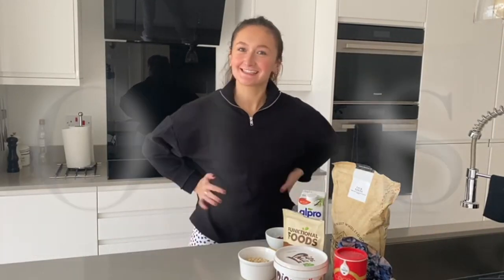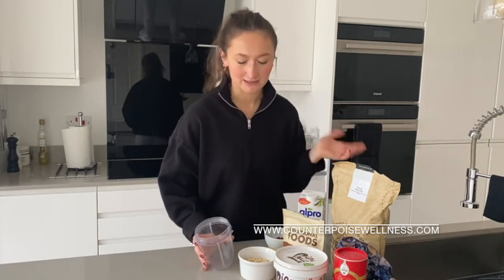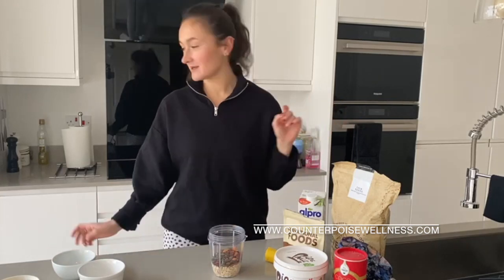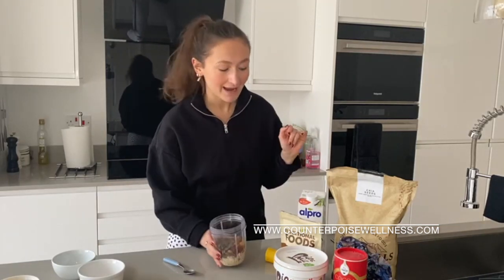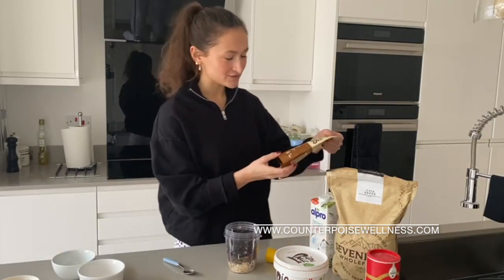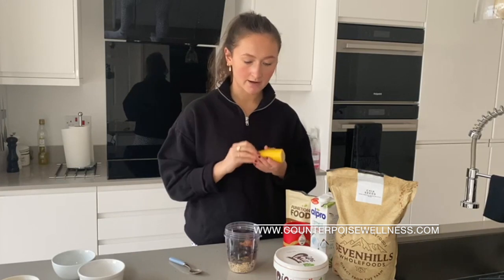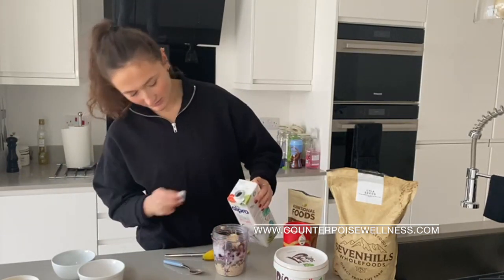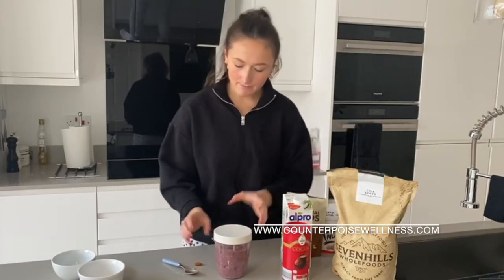Nutritionist's Overnight Oats Recipe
Learn why overnight oats are a delicious, healthy breakfast to try. Cook along with our nutritionist Emily and find out why we love this breakfast so much!